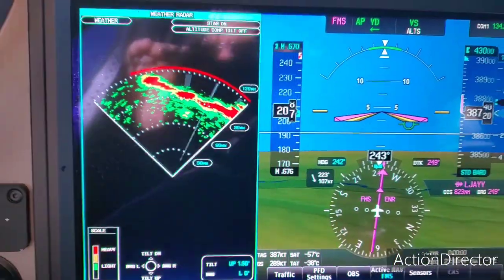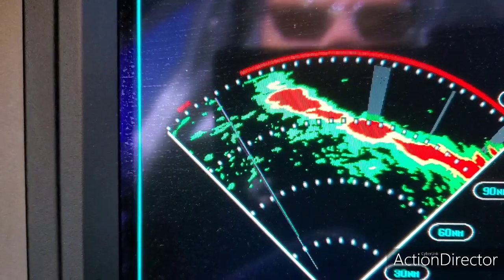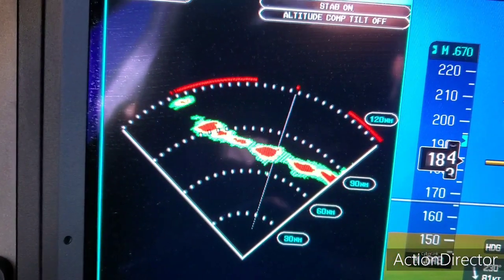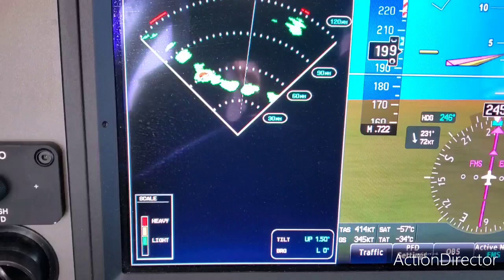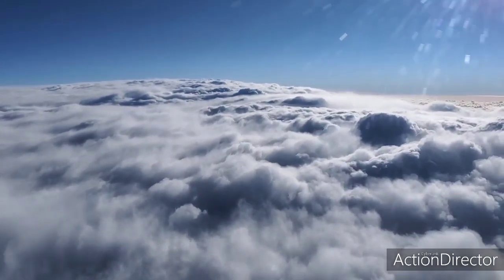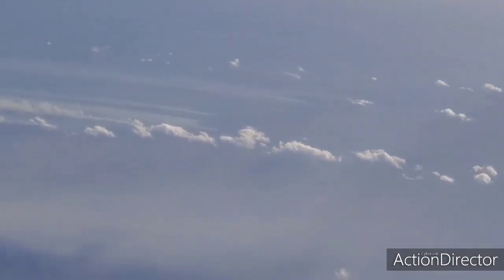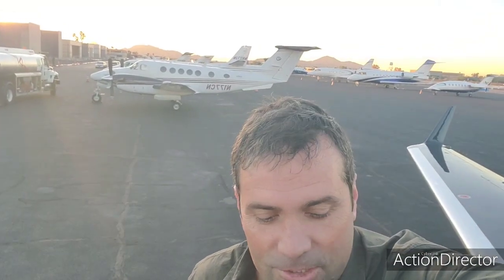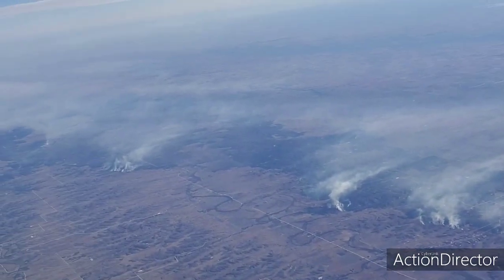Radar Use, Flying over big Kansas storm.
Using radar, flying over weather. Kansas fires.